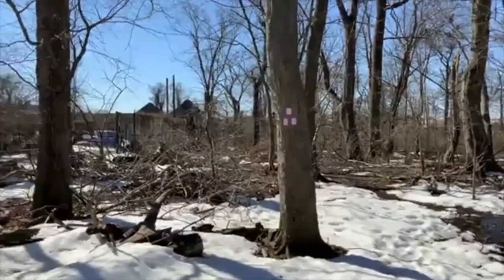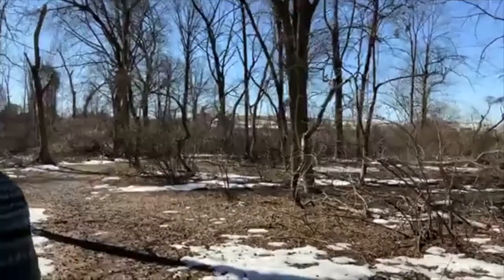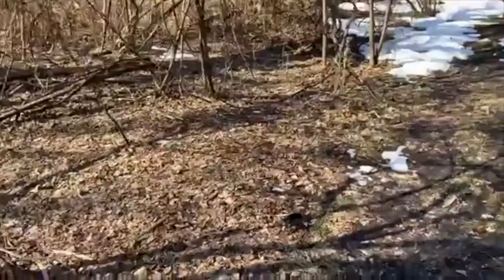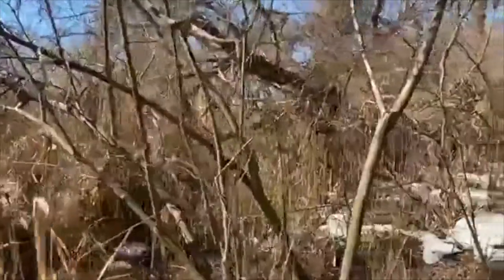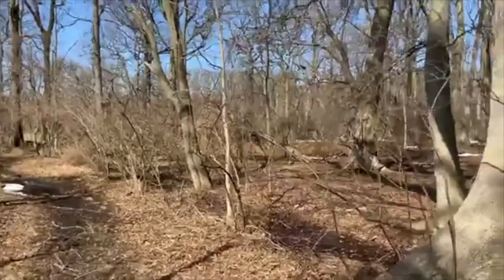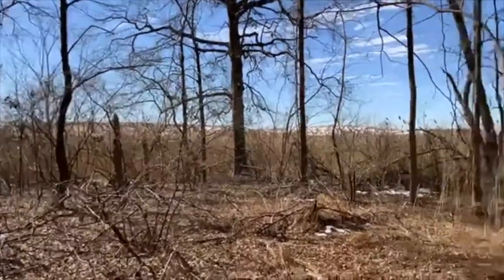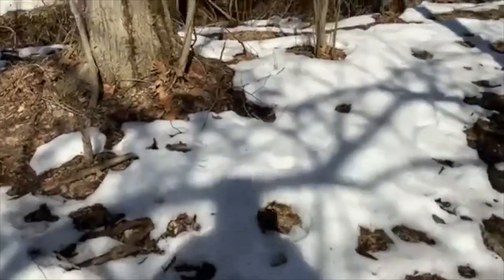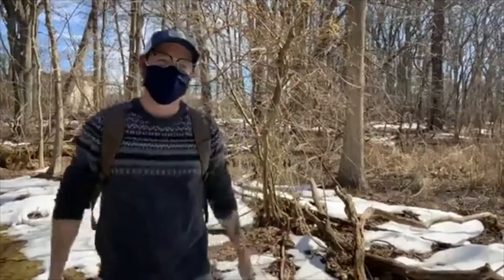Scenic Perspectives / William T Davis Trail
(Facebook Live Rebroadcast from 2/25/21)  Join Environmental Educators Christopher Ricker and Angel Ehlers on this month’s virtual Scenic Perspectives hike along the Pink Trail through the William T. Davis Wildlife Refuge. This part of the Greenbelt, straddling New Springville and Travis, was named after renowned local naturalist and entomologist, William T. Davis.

Previously used as a natural classroom by the educators at the Staten Island Institute of Arts & Sciences, this patch of open space still provides a natural classroom for Greenbelt Environmental Education today. From mammals, to marine life, to over 100 species of bird, this area is teeming with life, and history!